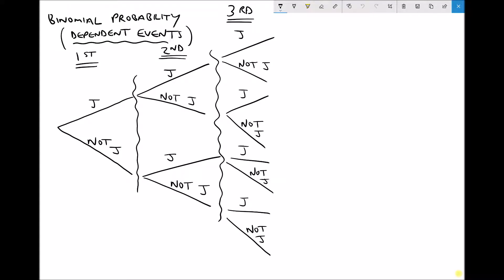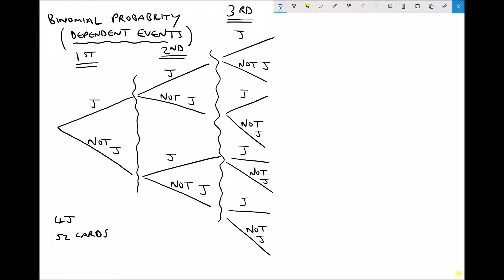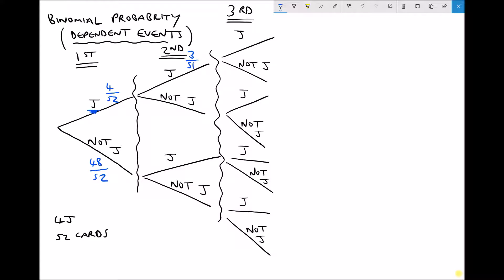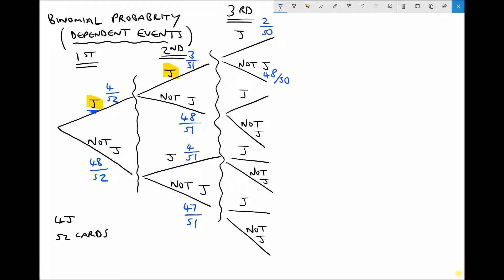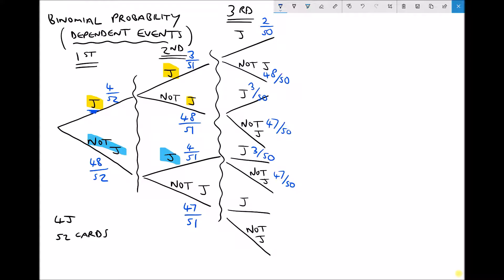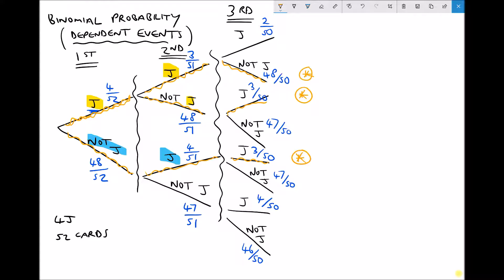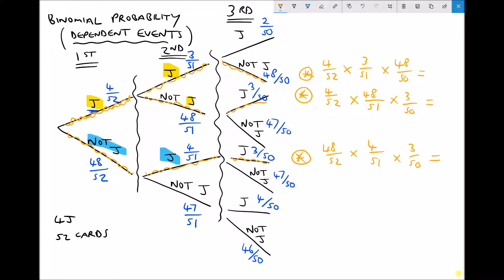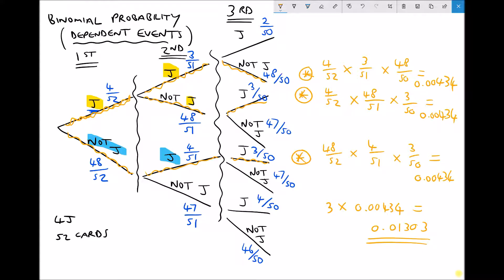Calculating Probabilities for Binomial Distributions and Dependent Variables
In this video you will learn how to calculate probabilities for recurring dependent binomial events. Dependent events are events which are affected by any preceding outcomes and binomial events only have two possible outcomes (e.g. Jack or Non-Jack in a game of cards).